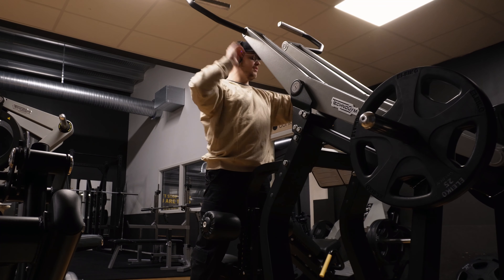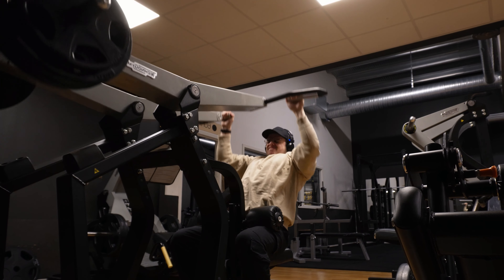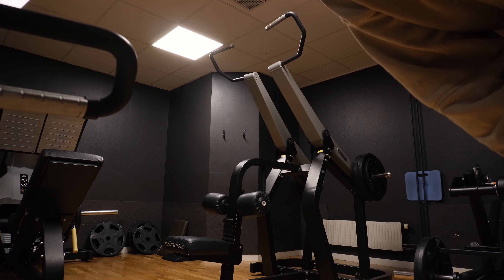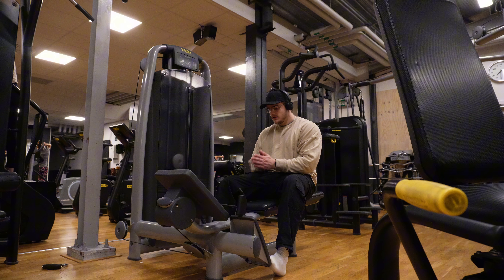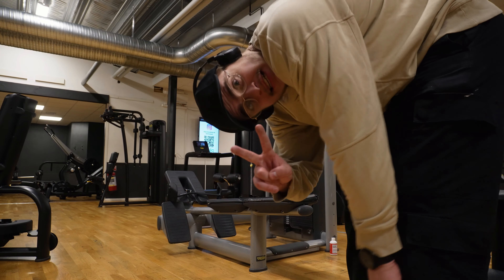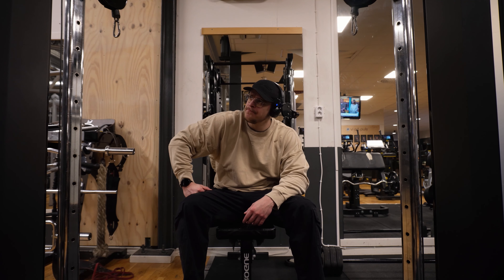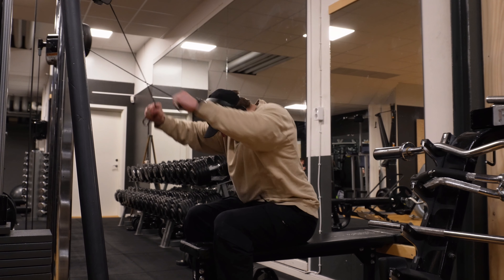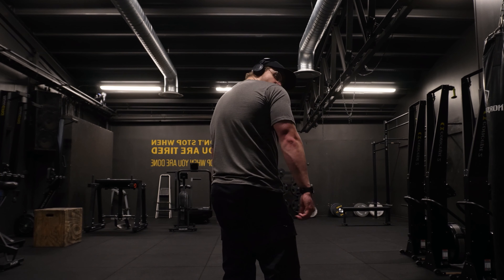Christmas Cut | Day 4 | Back Workout | quick and Easy Upper Back!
TY you and i hope u all got a Goooouuuud Pump !!